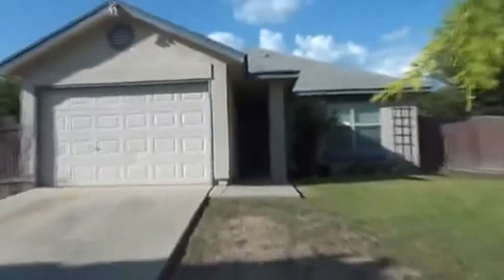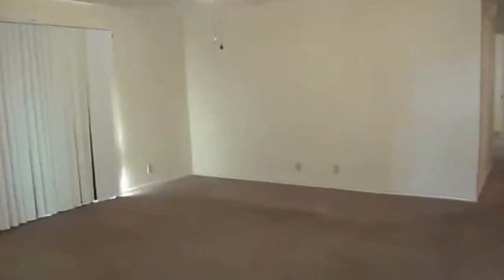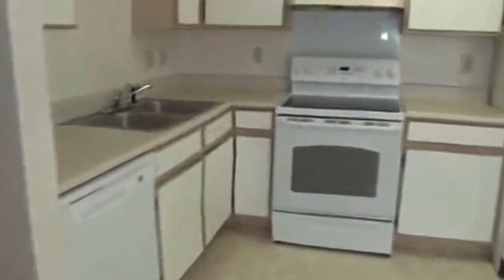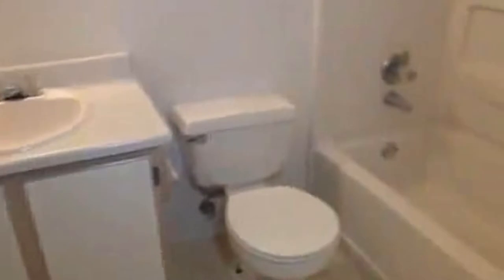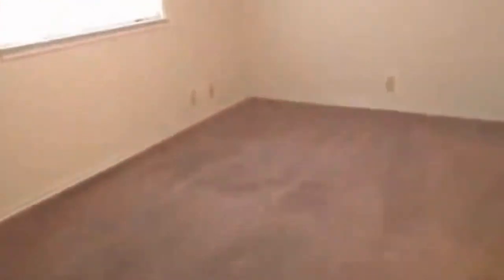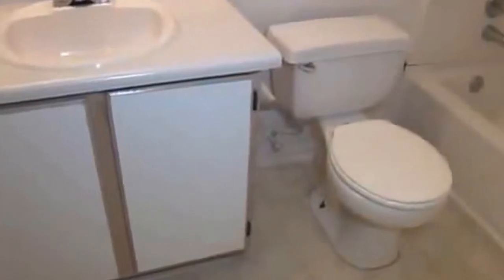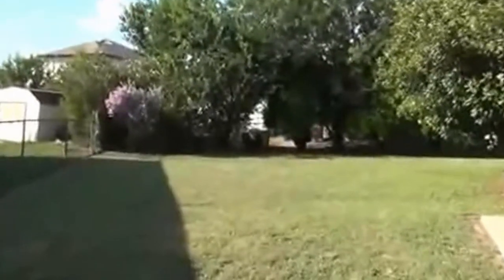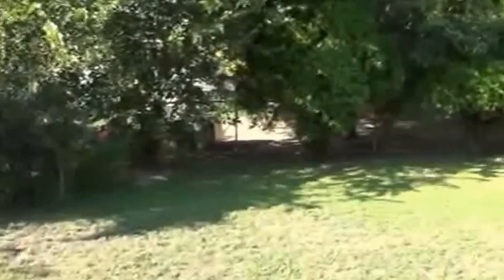"House for Rent in San Antonio" 3BR/2BA by "San Antonio Property Management"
There is no other "House for Rent in San Antonio" as lovely as 2902 Marble Glade, San Antonio, TX 78245! It boasts large living room, eat-in kitchen with flat-top stove, fridge and dishwasher, master bedroom has walk-in closet and full bath, and large yard with many mature trees. Property is just down the street from Mary Michael Elementary School and is also near Lackland AFB, Loop 1604, and 410. You will definitely love this!

7217 Bandera Rd, San Antonio, TX 78238, USA